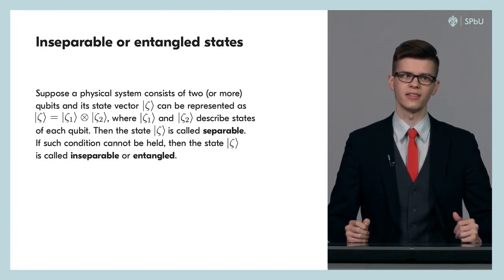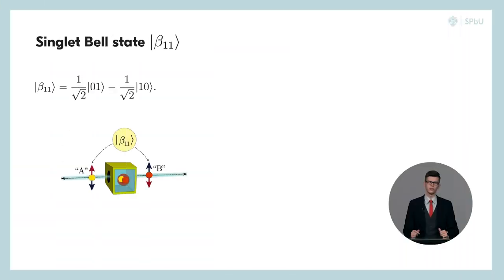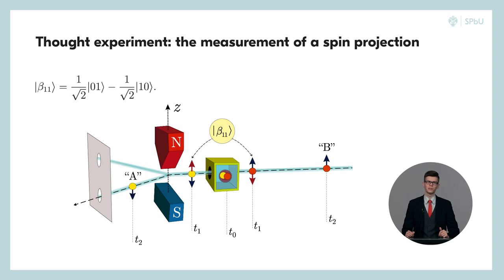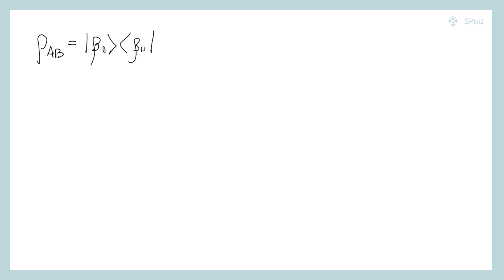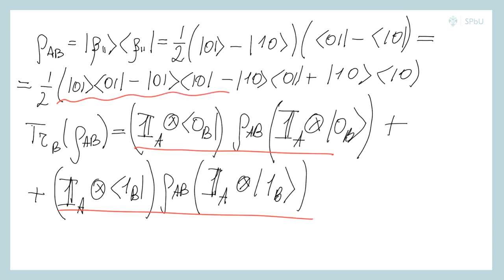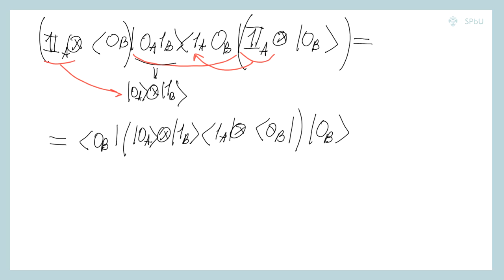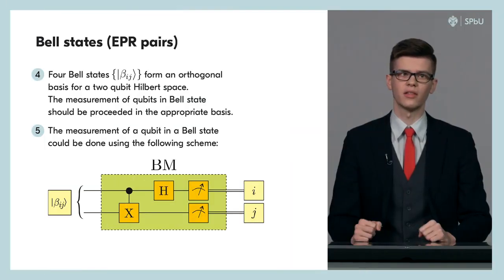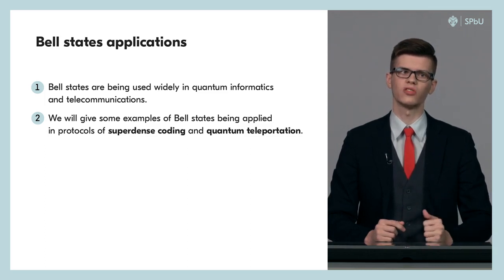Lecture 10 - Bell States in quantum Systems | Statistical aspects of quantum mechanics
A lecture which explains the  Bell States in quantum computers.